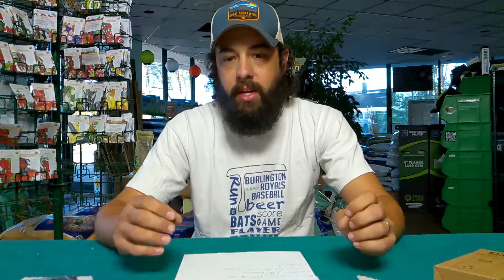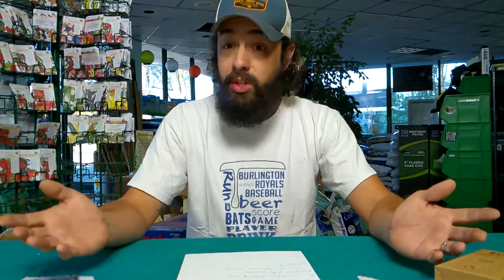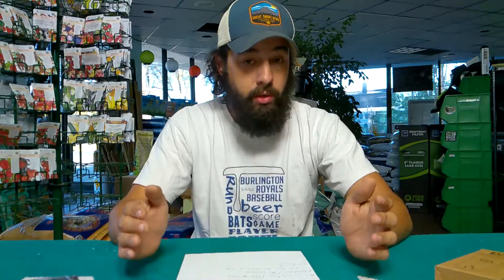Growing environment. Why is it so important?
So why is your temperature, humidity, and air circulation so important? Today I explain why these factors effect your yields and how the plant grows.